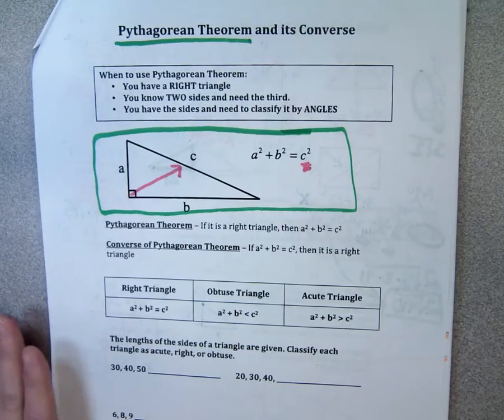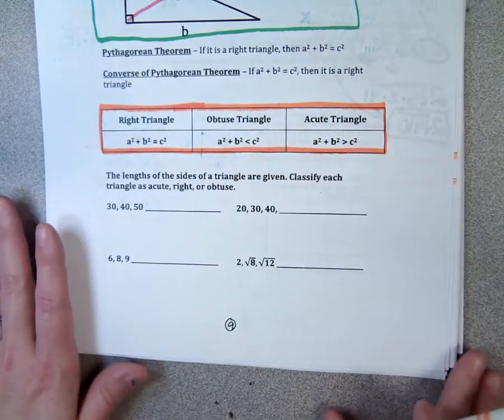Pg. 9 (Unit 5 Packet-Right, Obtuse, Acute) & Pg. 37 (Hyp, Opp, Adj)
I taught how to tell if a triangle is a Right, Obtuse, or Acute Triangle.  I also taught how to identify the Hyptenuse, Opposite, and Adiacent Side of a Right Triangle.